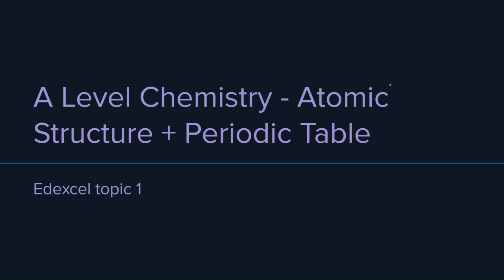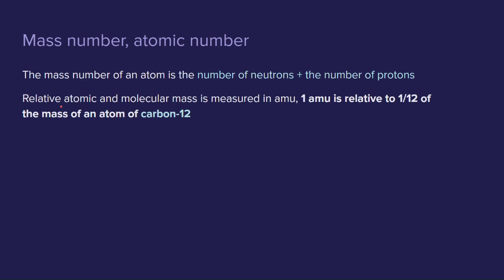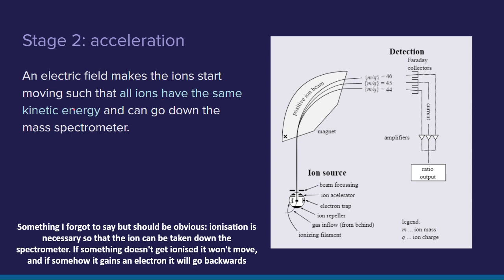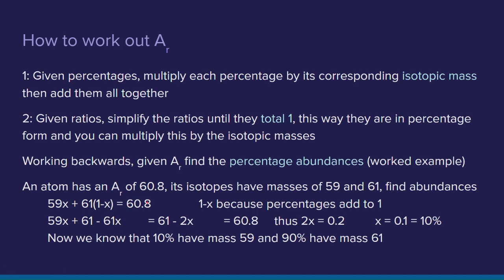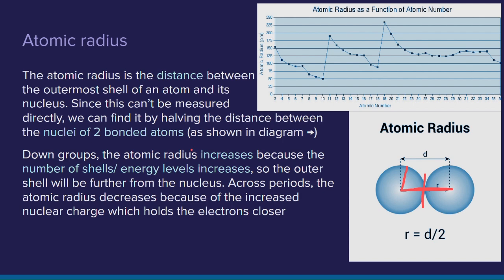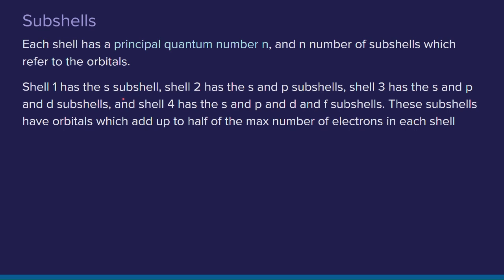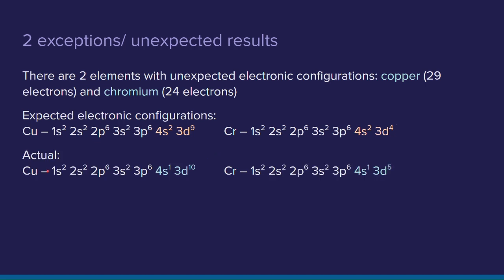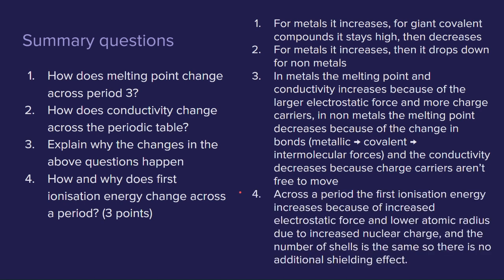Atomic structure and the Periodic Table - A Level Chemistry Edexcel topic 1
Mainly made this video as revision for myself, my target audience is people who are starting A level chem soon or who have recently started it.
Sorry about the grogginess, combination of bad microphone and midnight (I like my early nights)
Also I now have a qualification: a 9 in GCSE Chemistry!
I'm a busy little man but if you leave a comment I'll drop whatever past papers I'm doing and come help you. Hope you learn something from this video